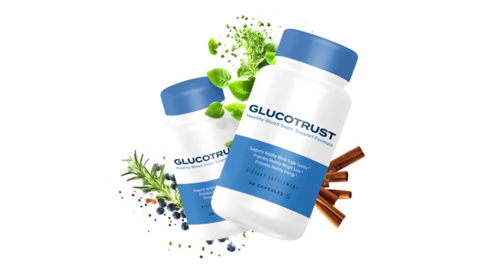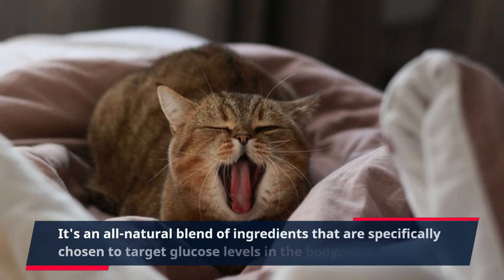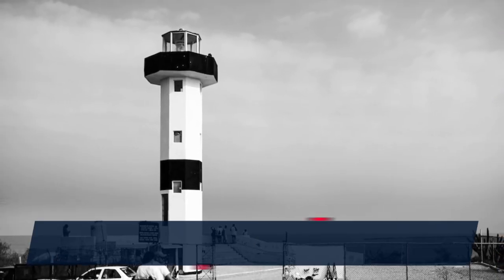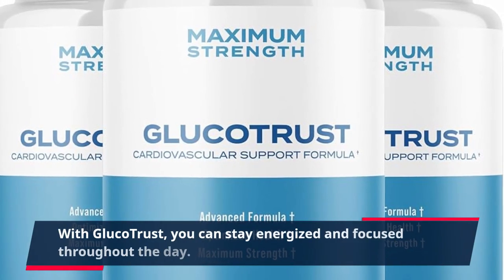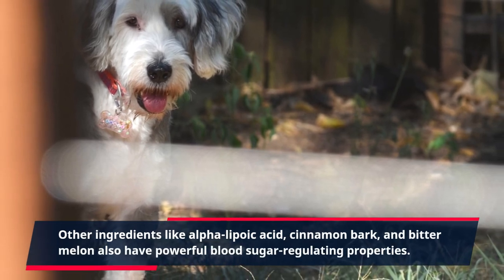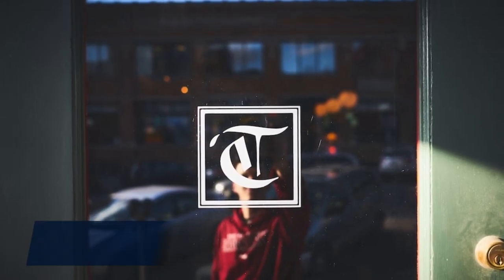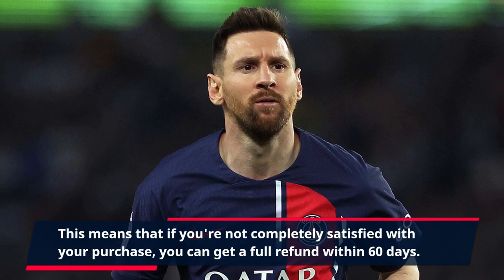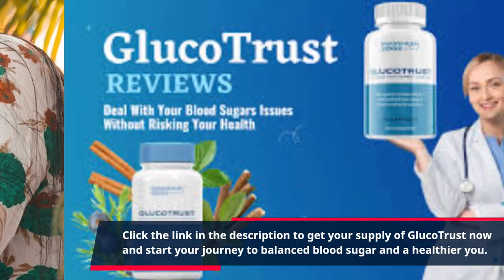"Unlock the Power of GlucoTrust: Your Trusted Solution for Better Blood Sugar Management"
Are you looking for a trusted source of support for managing your blood sugar levels? Look no further than GlucoTrust! This revolutionary product is designed to help individuals control their blood sugar and live a healthier life. Say goodbye to the constant worry of high or low blood sugar and hello to a more balanced and stable lifestyle.

GlucoTrust is a Clickbank product that has been making waves in the health and wellness industry. However, it's not like your typical supplement. It's an all-natural blend of ingredients that are specifically chosen to target glucose levels in the body. With regular use, GlucoTrust can improve your overall health and well-being.

One of the biggest concerns for those with high blood sugar is the risk of developing diabetes. By taking control of your blood sugar with GlucoTrust, you can significantly reduce your chances of developing this chronic disease. GlucoTrust's unique formula works to lower and stabilize blood sugar levels, preventing dangerous spikes and drops. This is especially important for those with a family history of diabetes or who are already at risk.

But that's not all GlucoTrust has to offer. This trusted source also promotes a healthy heart and improved energy levels. High blood sugar can put a strain on your heart, but GlucoTrust can help to keep it healthy and strong. Furthermore, when your body is properly fueled, you'll notice a boost in your energy levels. No more midday crashes or feeling tired and sluggish all the time. With GlucoTrust, you can stay energized and focused throughout the day.

So how does GlucoTrust work? The secret lies in its powerful natural ingredients. This includes berberine, which is known for its ability to control blood sugar levels and improve insulin sensitivity. Banaba leaf extract is another key component, working to decrease glucose production in the liver and increase glucose absorption in the body. Other ingredients like alpha-lipoic acid, cinnamon bark, and bitter melon also have powerful blood sugar-regulating properties.

One of the reasons why GlucoTrust has become such a trusted source for managing blood sugar is its impressive safety profile. Unlike other supplements that may come with a long list of potential side effects, GlucoTrust is made with only all-natural ingredients that are gentle on the body. This means that you can take it without worrying about any adverse effects.

So why wait? Take control of your blood sugar levels and start living a healthier, more balanced life. Thousands of satisfied customers have already experienced the benefits of GlucoTrust and so can you. Say goodbye to the constant stress and uncertainty of high or low blood sugar and hello to a brighter, healthier future.

In addition to its impressive formula and proven results, GlucoTrust also offers a money-back guarantee. This means that if you're not completely satisfied with your purchase, you can get a full refund within 60 days. This shows the confidence that the creators have in their product and gives you peace of mind when trying it out for yourself.

Don't let high or low blood sugar control your life any longer. Take the first step towards better health and try GlucoTrust today. With its all-natural ingredients, proven efficacy, and money-back guarantee, you have nothing to lose.